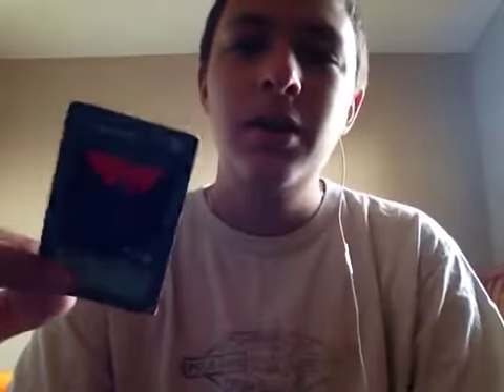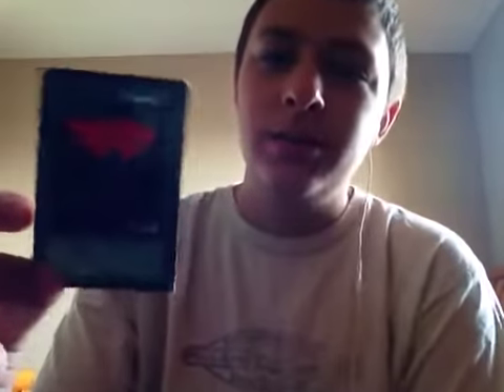How I Got This Card #1: The Shallow Grave